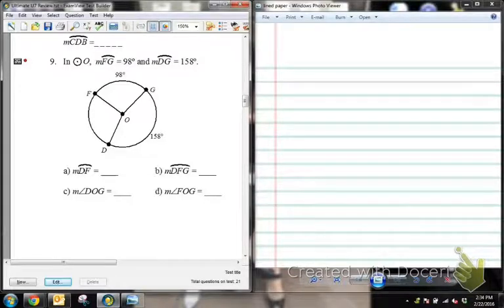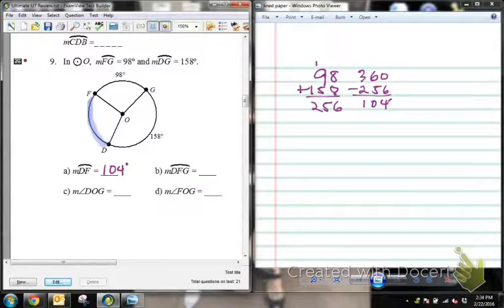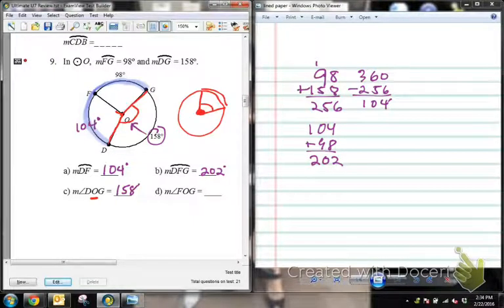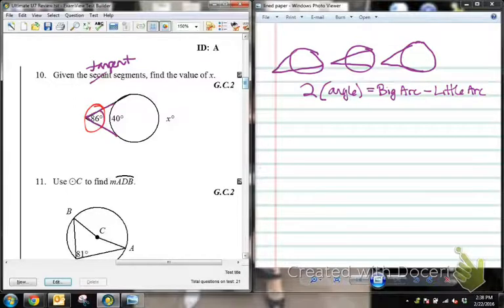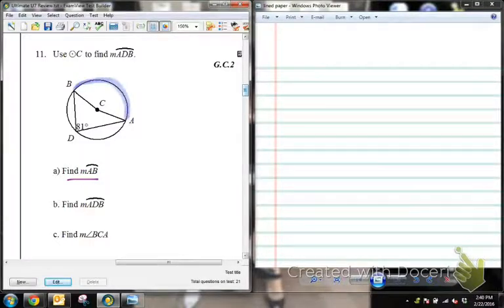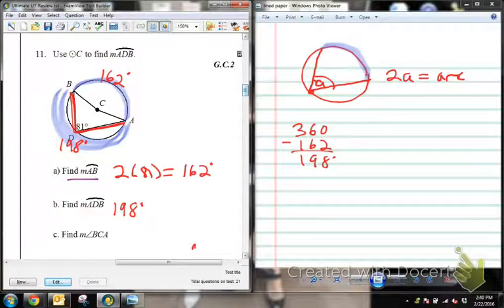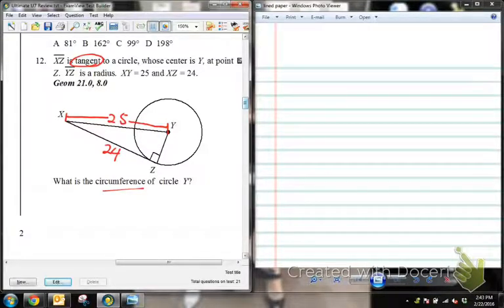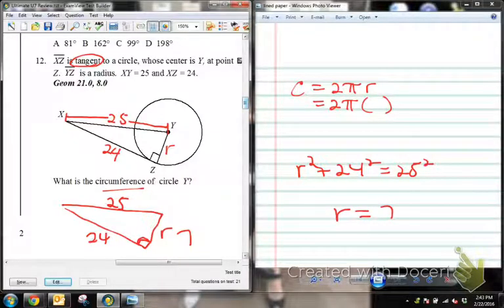Unit 7 Review Numbers 9, 10, 11, 12